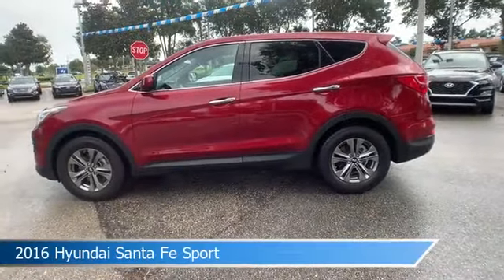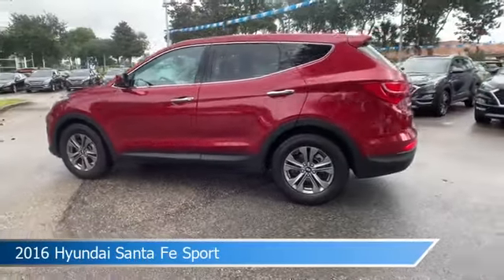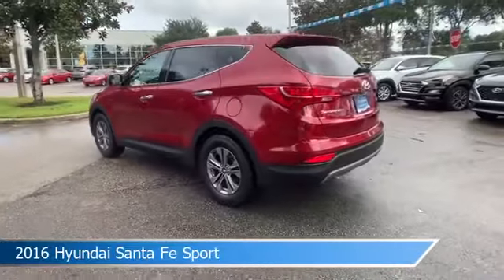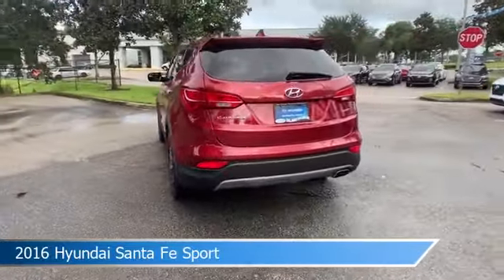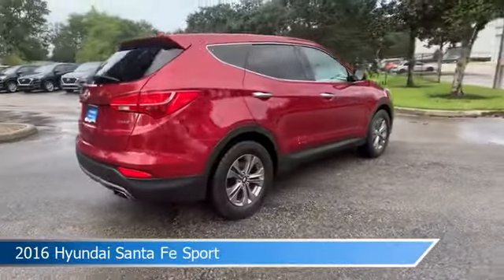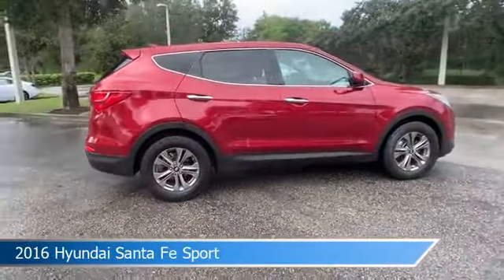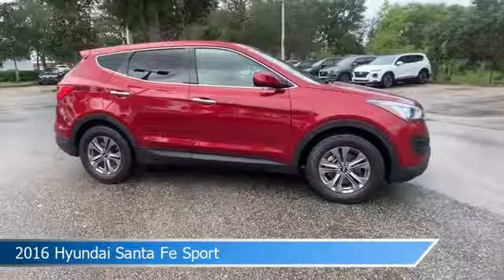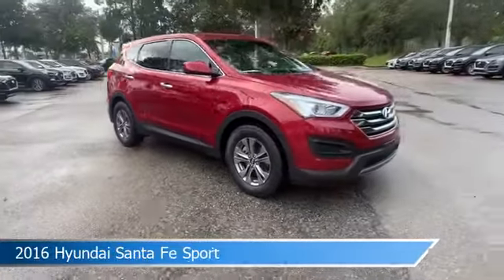2016 Hyundai Santa Fe Sport GG353226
2016 Hyundai Santa Fe Sport GG353226